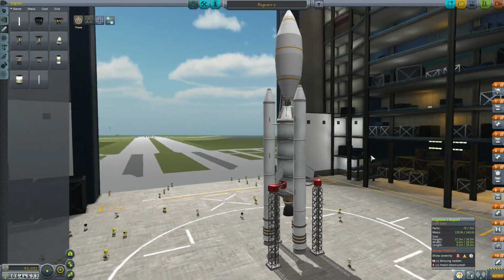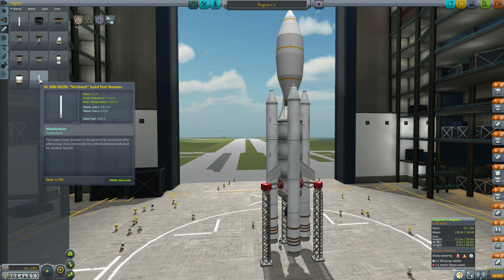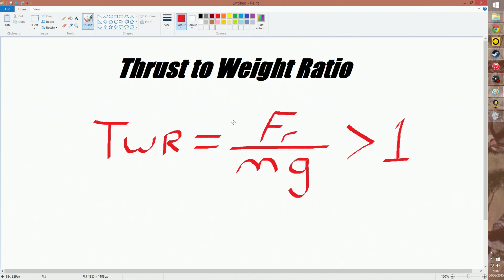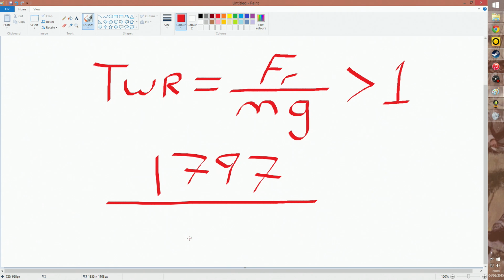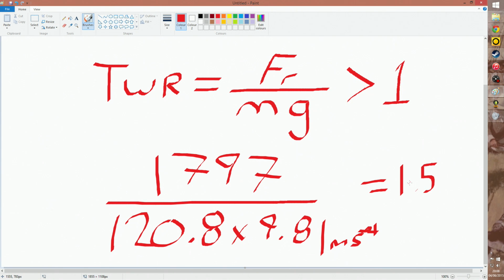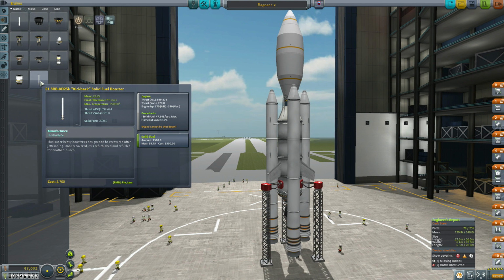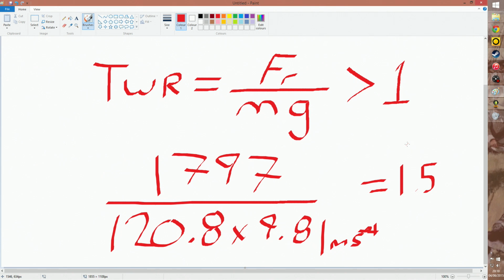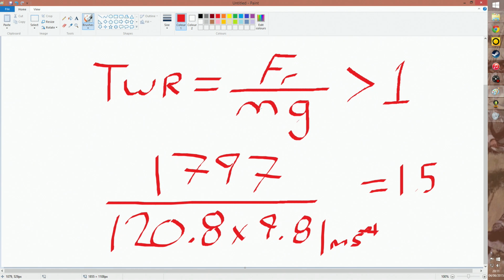Kerbal Space Program Tutorial (1) Thrust to weight ratio Explained!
Hey Guys!

Just a quick demo of how to work out your thrust to weight ratio, hope it helps you guys out and let me know if I've been super lame and got it wrong!